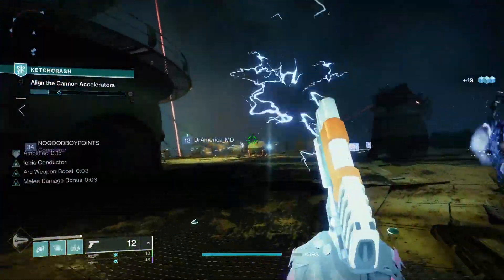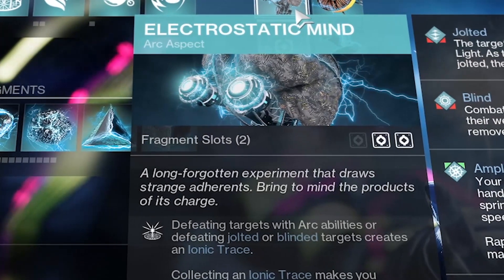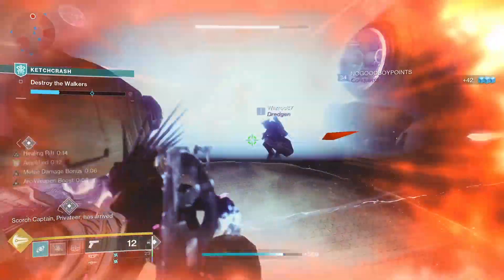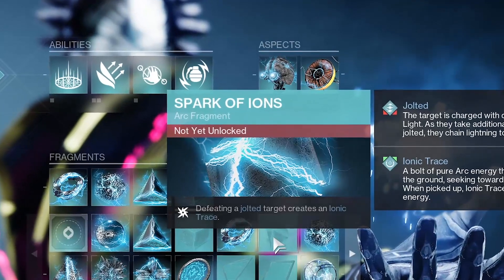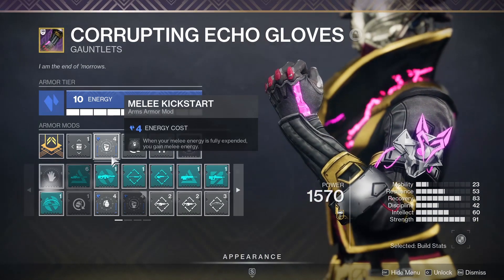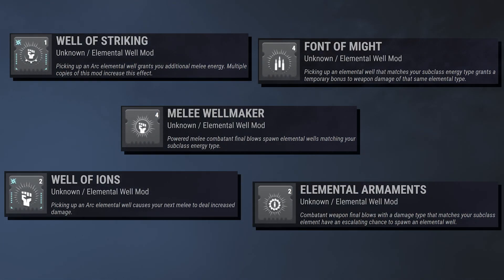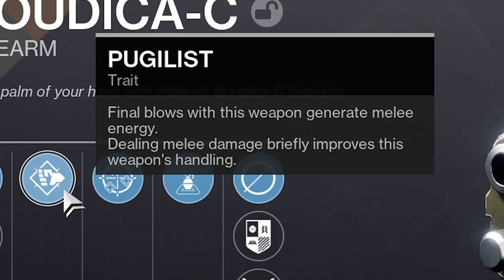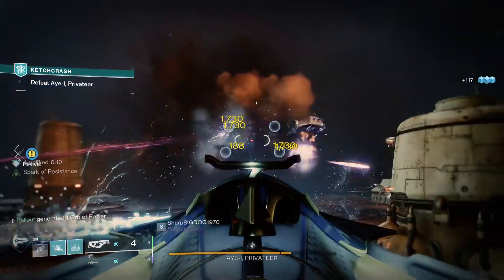Never-Ending Ionic Traces 😅 (Arc 3.0 Warlock Build | Destiny 2)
Here's a FUN ionic trace Arc 3.0 Warlock Build in Destiny 2.  Featuring the new Exotic Fusion rifle, and the new Exotic Warlock Helmet!
Shoutout to the LONG-BARREL Patreons, of which there are TWO: MELANIE, & FORKBOY GAMING!

★ CURRENT PARTNERS ★
SCUF Controllers!
ASTRO GAMING!